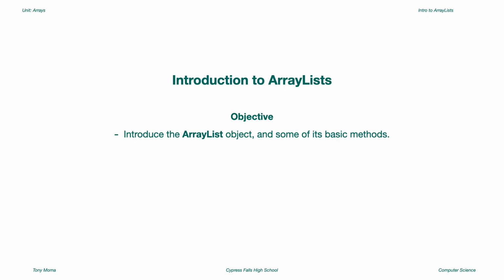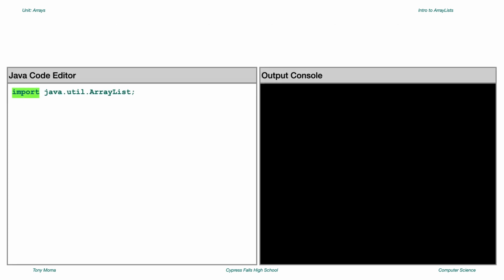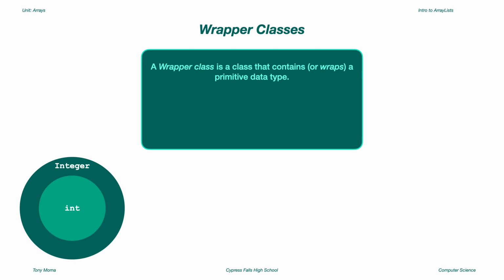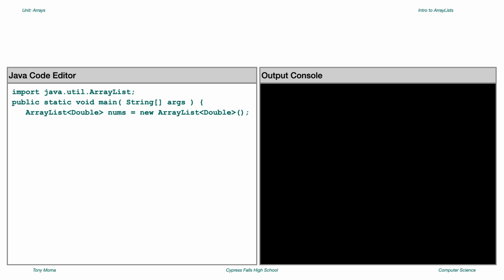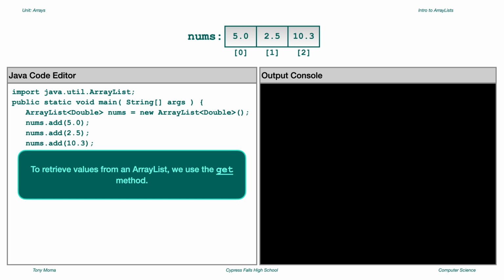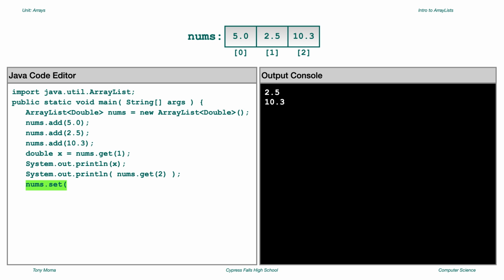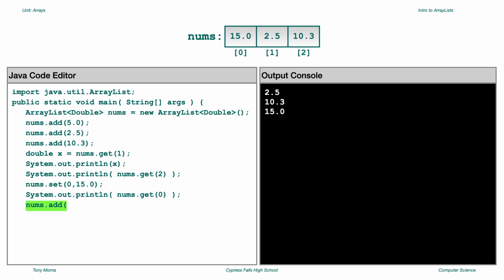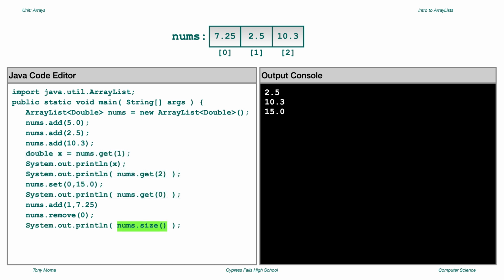Introduction to ArrayLists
Introduce the ArrayList object, and some of its basic methods.